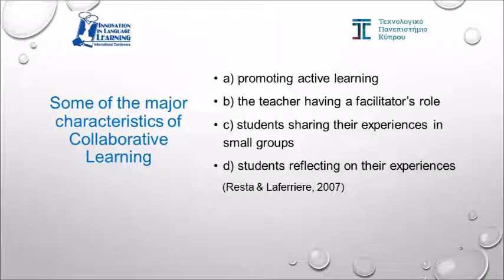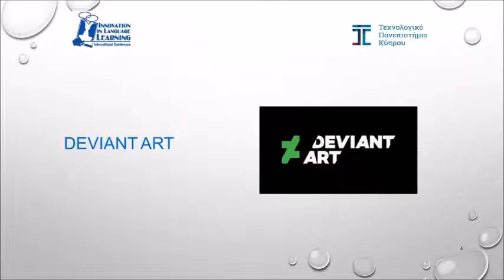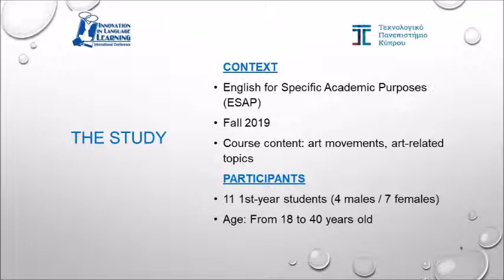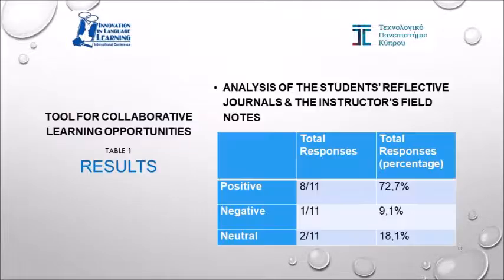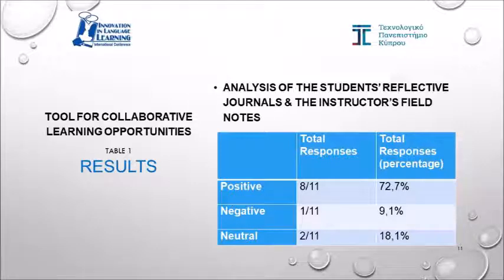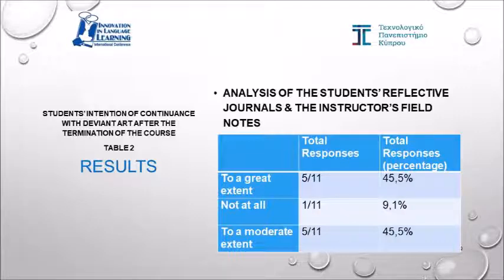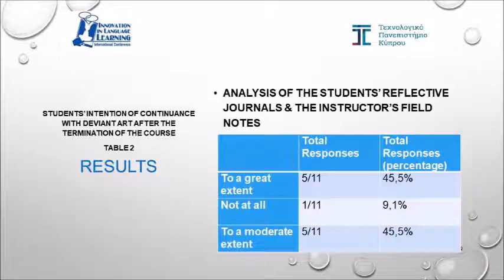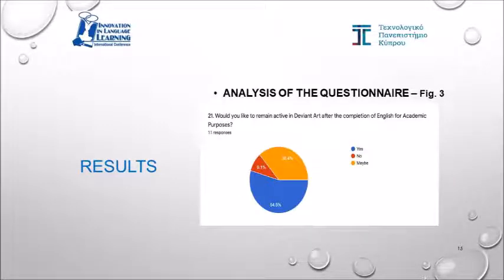Evaluating Deviant Art as an Educational Tool for Collaborative Learning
The paper "Evaluating Deviant Art as an Educational Tool for Collaborative Learning" has been presented in the framework of the 13th edition of the International Conference "Innovation in Language Learning" (Virtual Edition) held on 12-13 November 2020